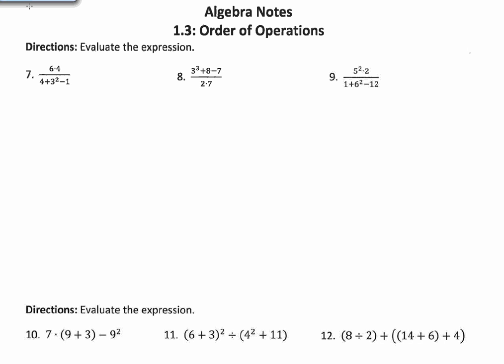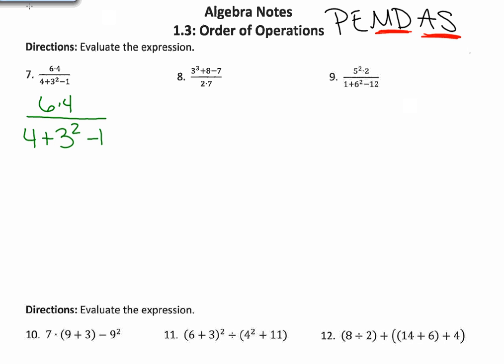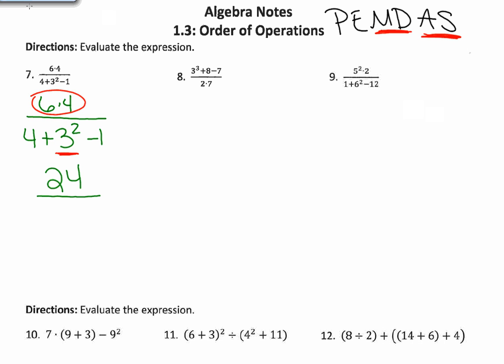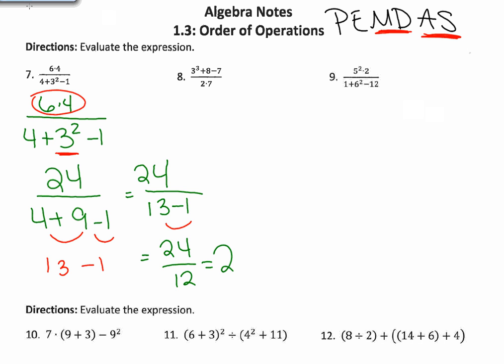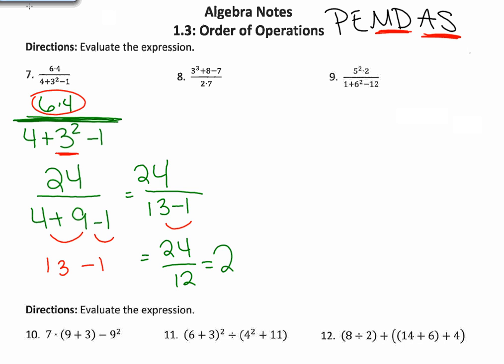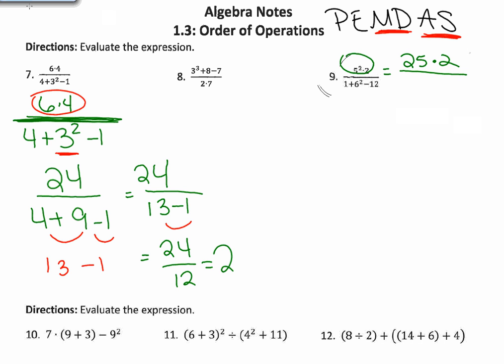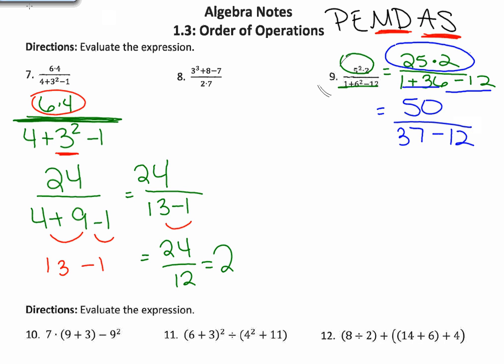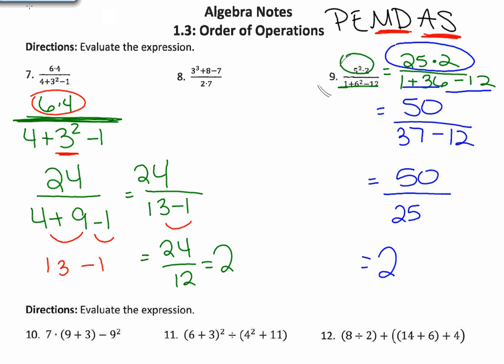1.3: Order of Operations (Part 2)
Evaluating order of operations problems with fractions.